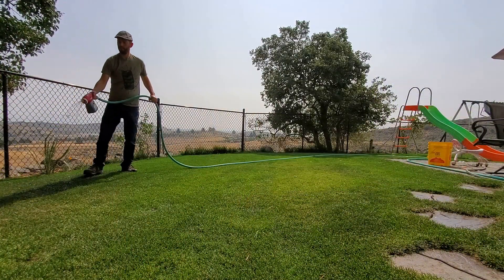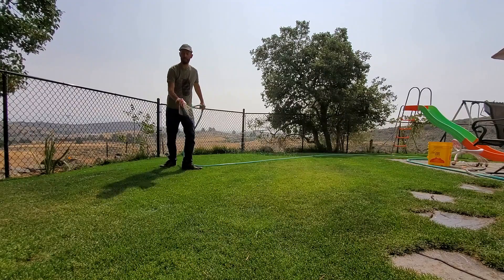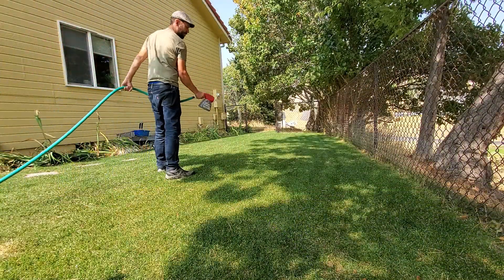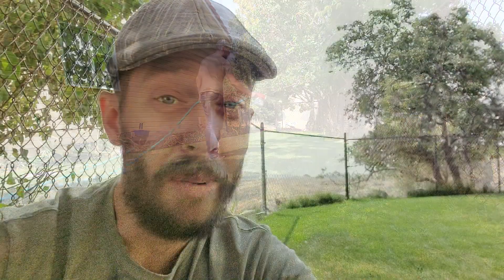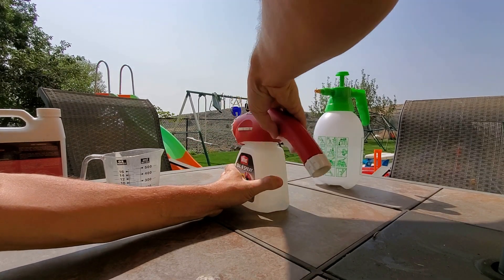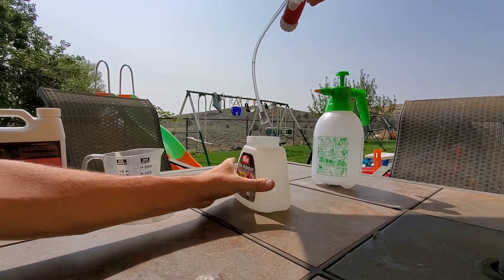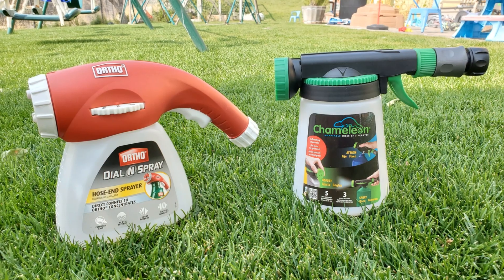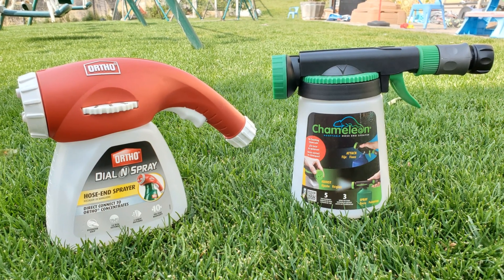How To Use A Hose End Sprayer (Ortho or Chameleon or Hudson) - A Playlist Introduction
Hose end sprayers are the perfect way for someone to start spraying liquid products on their lawn because they are super affordable, very easy to use, and simple to store in the garage.

There is however a small learning curve and that's why I decided to film this video and playlist to help new lawn and garden enthusiasts get going confidently and quickly with their sprayer of choice.

You can use pretty much any hose end sprayer that is sold at any local big box store but for the purpose of this video and playlist I'll be using both the Ortho Dial & Spray Hose End Sprayer and the Chameleon Hose End Sprayer - both of which I bought locally at my nearest hardware store for between $12 and $15.

Here are links to the same two products as sold on Amazon (aff links ahead):

► Chamelon (usually a tad cheaper)
► Ortho (a bit more sturdy)